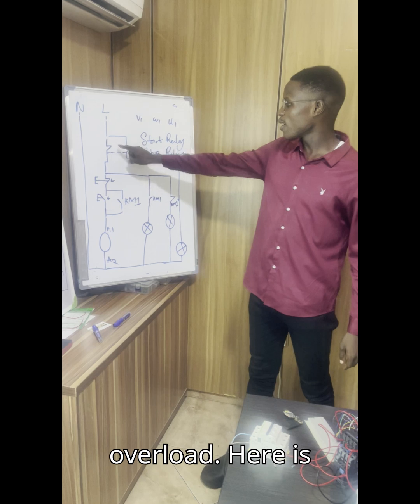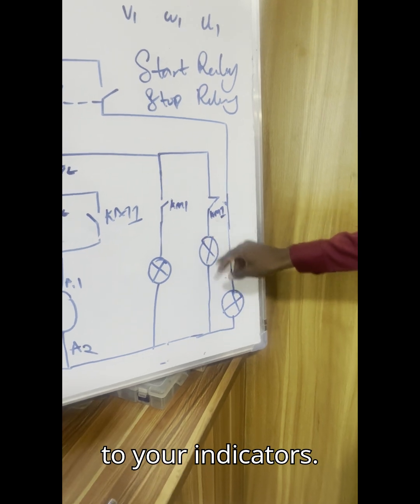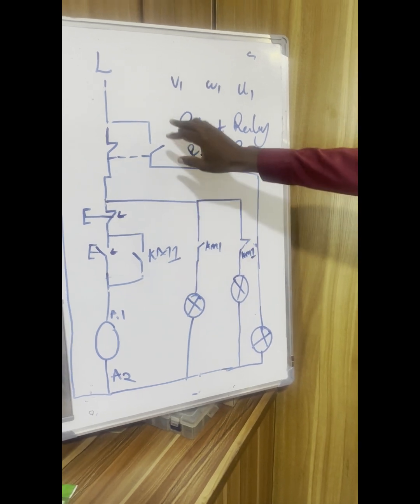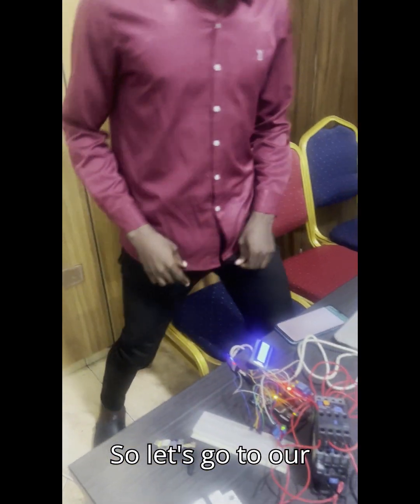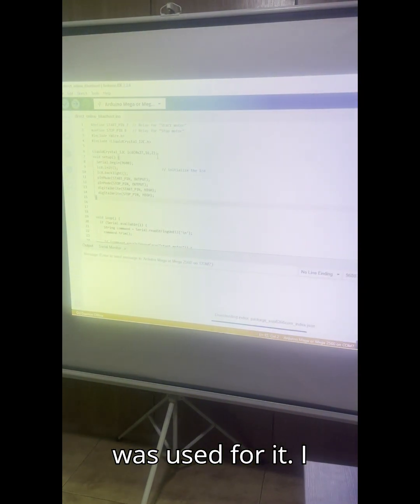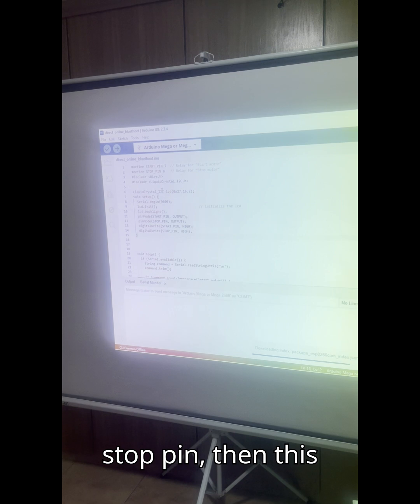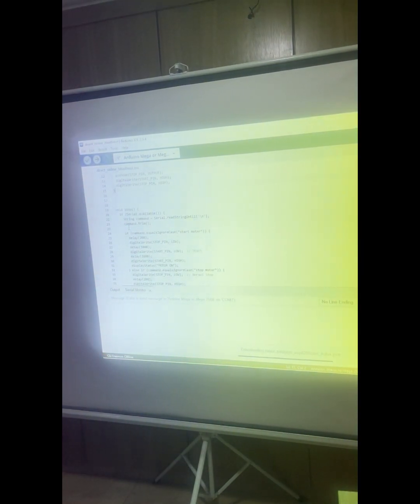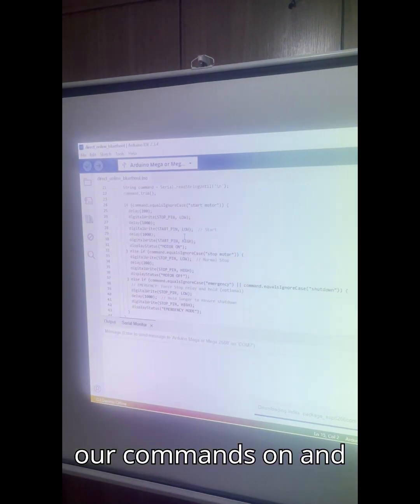Control an Industrial Motor with Your Phone! (Arduino DOL Starter Project)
Just completed my latest project: A smart Direct Online (DOL) motor starter using Arduino! Now I can control an industrial motor wirelessly via Bluetooth, monitor real-time status on an LCD, and ensure safety with relays, contactors, and overload protection. Check out how it works!

⚙️ What’s Inside:
✔ Arduino Uno – The brain of the system
✔ Relay Module – Switches the contactor safely
✔ Contactor & Overload Relay – Handles heavy motor current
✔ HC-05 Bluetooth Module – Wireless control from my phone
✔ 16x2 LCD – Shows motor status (ON/OFF/FAULT)
✔ Push Buttons – Manual Start/Stop option

🔧 How It Works:
1️⃣ Send a Bluetooth command (from a simple Android app) to start/stop the motor.
2️⃣ Arduino triggers the relay, which activates the contactor coil, powering the motor.
3️⃣ Overload protection kicks in if there’s excess current.
4️⃣ LCD displays real-time status (plus fault alerts if something goes wrong).